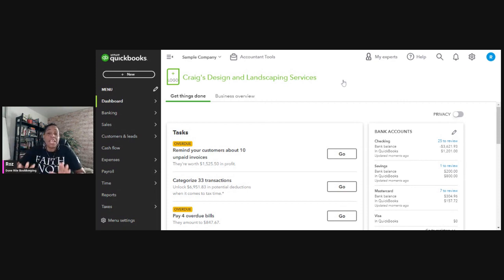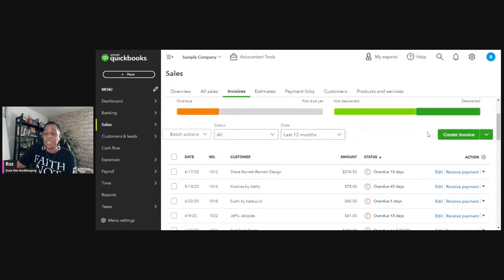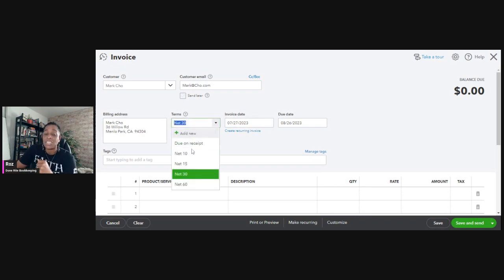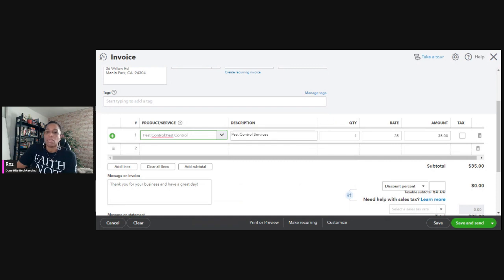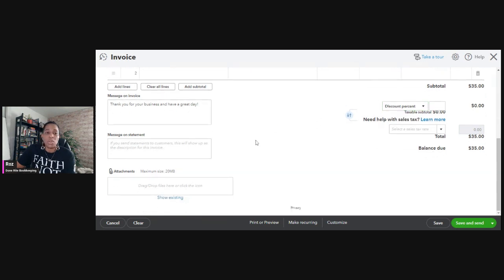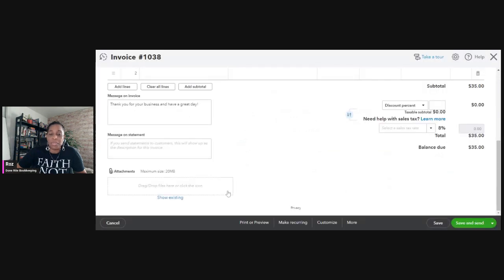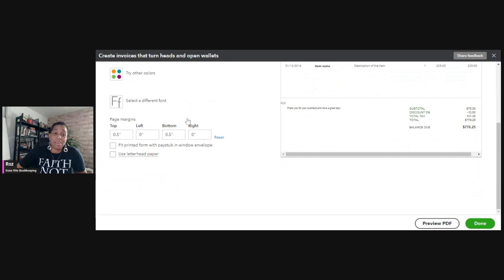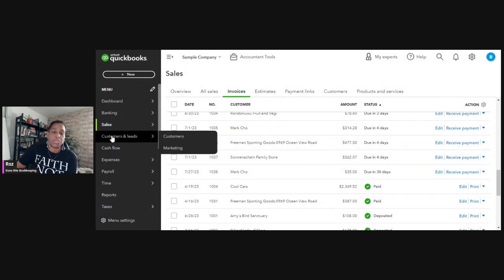Quickbooks: How to Create an Invoice?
In this video I share How to Create & Customize an Invoice in Quickbooks.

Feeling overwhelmed with bookkeeping, let's get started by scheduling a call via our calendar

Much SUCCESS!

I'm an entrepreneur with 5 years of bookkeeping experience and a Certified Quickbooks Pro Advisor. I help small business owners automate their financial tasks and increase profits via Quickbooks. On my channel you'll find tips and tutorials to simplify financials tasks.

If you're interested in streaming live, learn more about this awesome tool called StreamYard